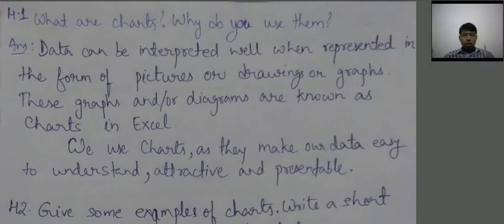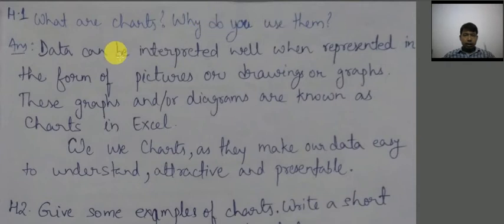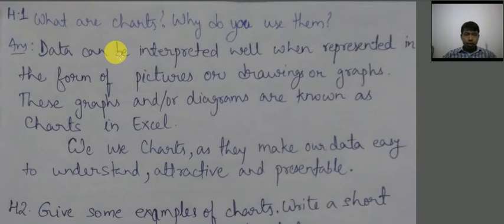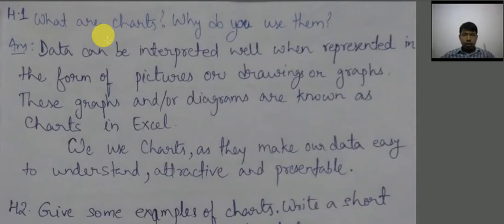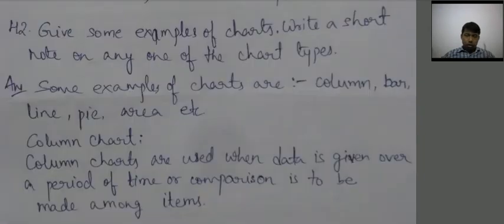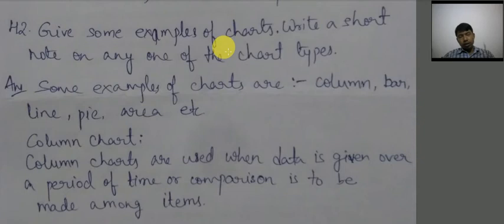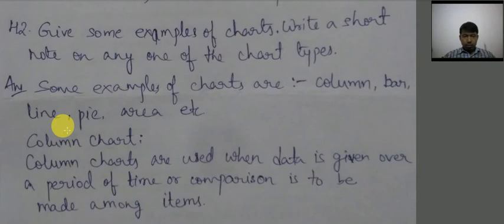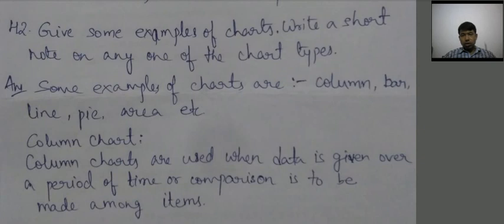20. Class 7 Chapter 3 Question H1 & H2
DEVOJIT CHETIA : Excel Class 7 Chapter 3 Question H1 & H2